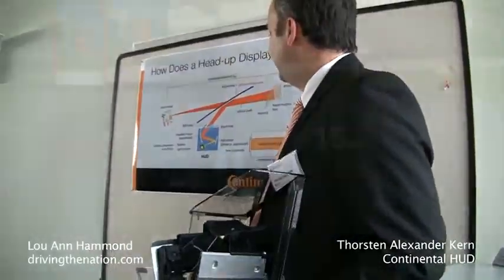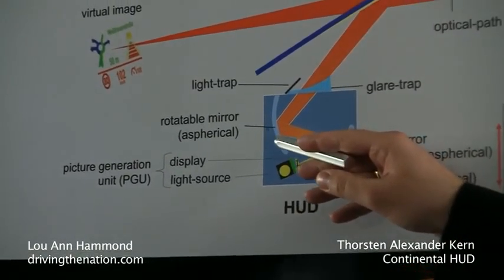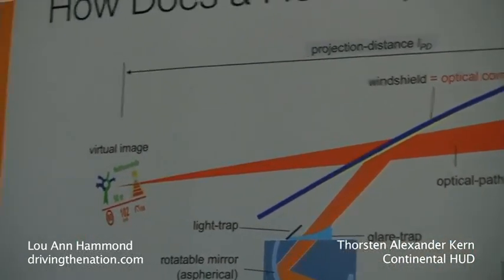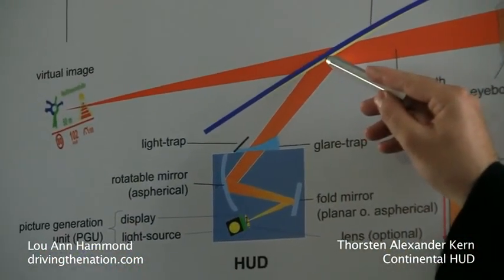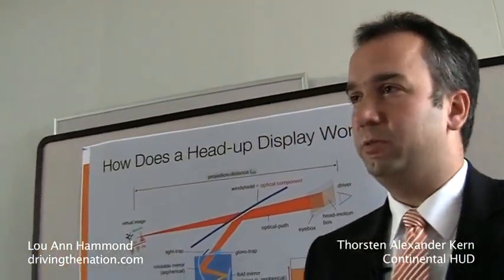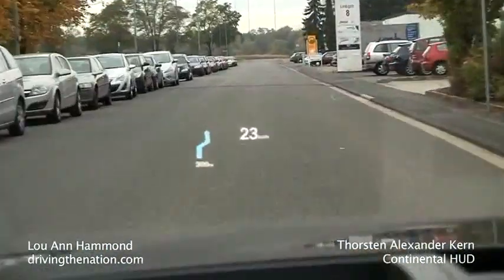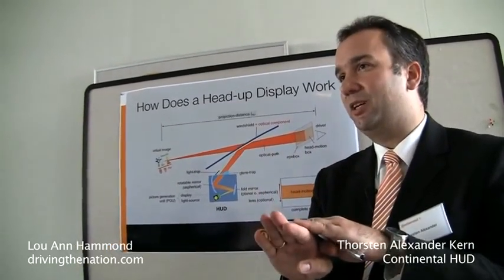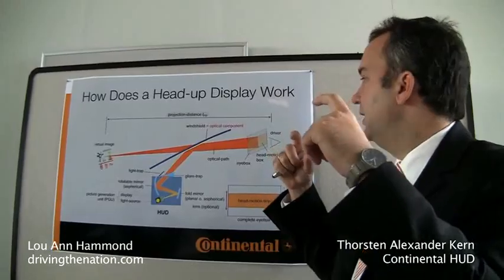How does heads-up-display (HUD) work? Continental explains safety and comfort of HUD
How big is the initial display?
There is a range of sizes that can be used for Image Generation.  Our TFT HUDs use displays from 1.3" to 1.6" in size.

What is the magnification of the convex mirror?
There is no convex mirror in our system.

Can someone from outside see what is being projected on the windshield?
No, not as a projected image.  If someone looked through the windshield and down at the dashboard, they may be able to see the display image, but it would be very small.

The head-up display reduces driver distraction and increases driver safety.

To read an instrument cluster, for at least a brief moment you have to take your eyes off the road. Your eyes need to adjust to the shorter distance (known as accommodation) before the information flow can begin.

This process takes time and tires the eyes if it happens frequently. Reading a display, including accommodation of the eye occurring twice, requires at least half a second with a conventional instrument cluster.

This means that when drivers avert their gaze at a speed of 120 km/h they will be driving blind for about 33 meters.

Drivers get all the important information such as speed, warning signals and indicator arrows for navigation without looking down to the instrument cluster or the secondary display.

In the case of a windscreen head-up display drivers see a virtual image, but not as a flat, static picture on the windshield, but rather, as “floating” over the hood at a distance of about two meters. In the case of an augmented-reality head-up display the information of the windshield-HUD is enriched with a layer of information right on the street in front of the car.

For Continental the HUD represents a key technology for its holistic approach for the human-machine-interface which will lead to a dialogue without word between the driver and his vehicle.

Always in control, always informed

Our head-up displays also make driving more comfortable. You will feel better protected, because you have all the information directly in their line of sight and therefore can recognize and catch critical situations even faster.

 With improved feedback regarding the driving situation and the status of your car, it will become harder to miss important information. Speed limits for example, can be displayed in the HUD and  you will be warned if you drive above the speed limit.

Information from the adaptive cruise control assures you that you are driving the correct distance from the car in front of you and gives you an early warning if you are not.

Our lane departure warning system gives immediate feedback if you are going to leave the lane. The usability of navigation systems also improves with a better visual feedback regarding the road ahead, especially with our augmented reality head-up display, where navigation information is seamlessly integrated in to the environment in front of your car.

Continental head-up displays can be easily adjusted to the needs and preferences of drivers.

This allows to customize the positioning of the virtual image on the windshield, according to the own preferences. It is also possible to adjust the contrast and the brightness.

Last but not least, you can configure what information is displayed on the HUD by turning off single information like speed limit or navigation.

How does heads-up-display (HUD) work? on Driving the Nation

Continental is working on a HUD that is separate from the windshield, about six inches wide that would sit in front of the windshield. Continental's Thorsten Alexander Kern explains how a Heads-up-display (HUD) works, technically. A HUD allows a person to see all the important information in a screen, while keeping their eyes on the road. It's a safety issue. But how does it work?